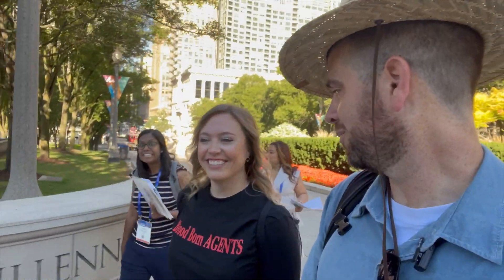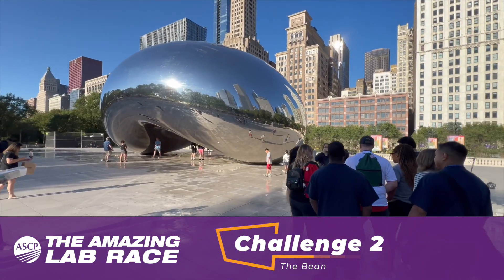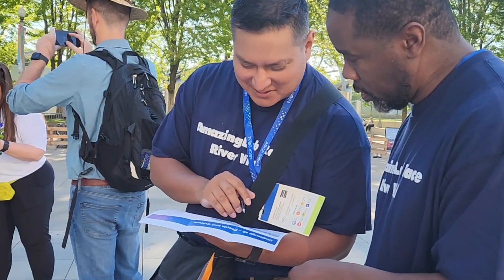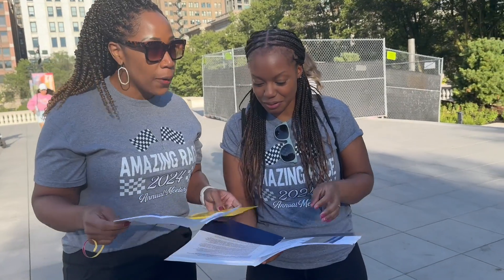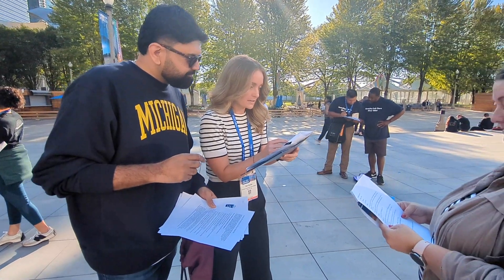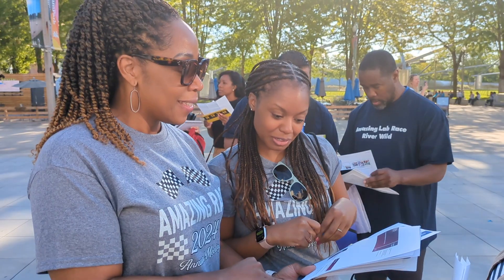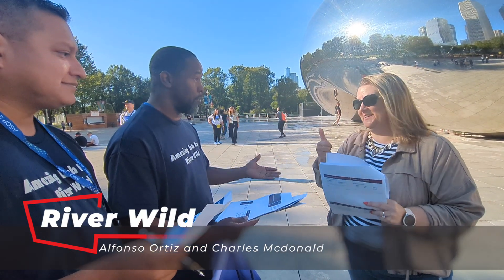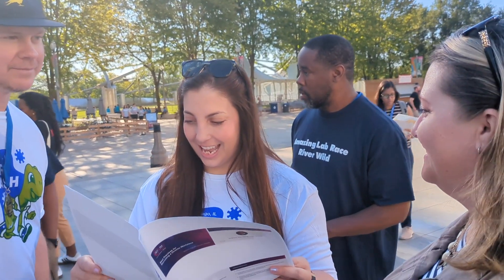Challenge 2 - People and Culture